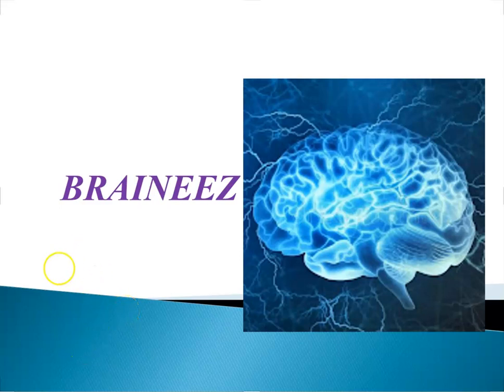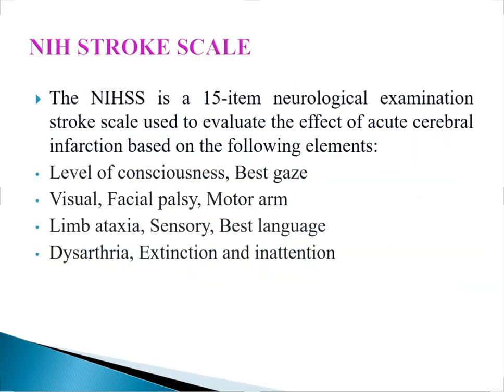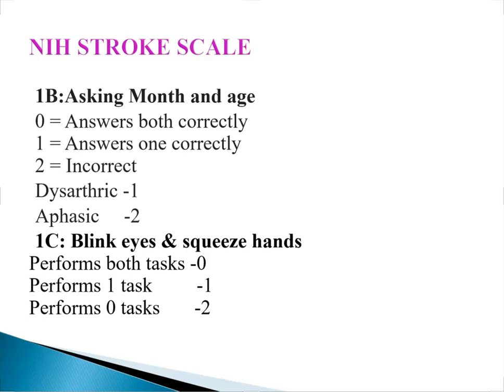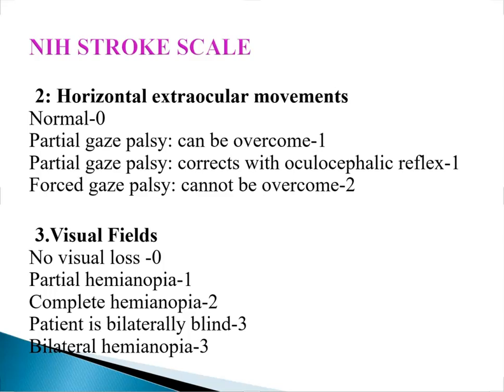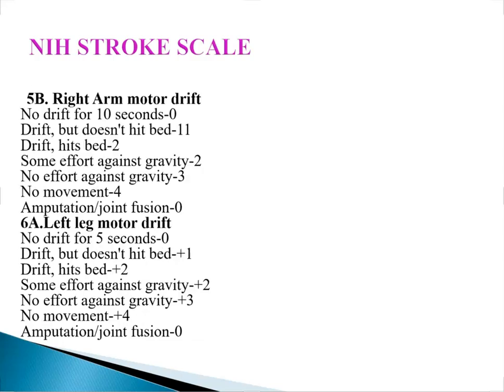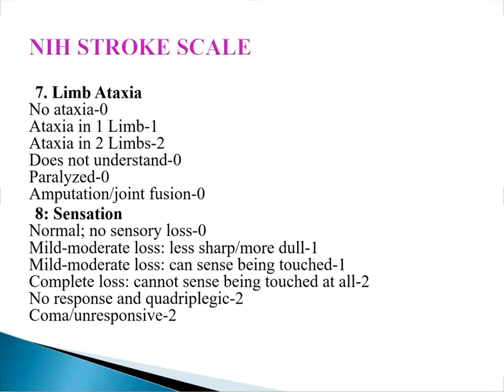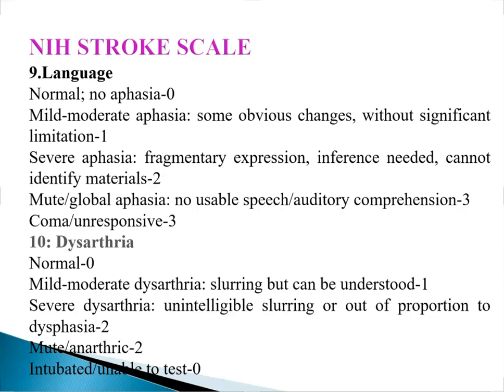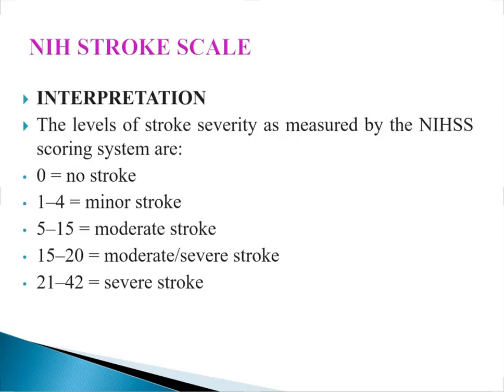NIH STROKE SCALE